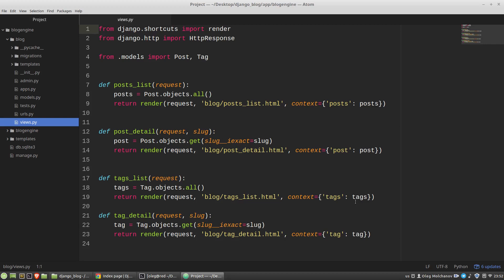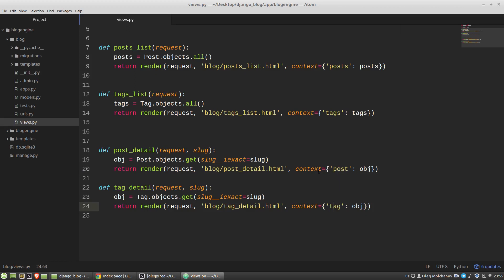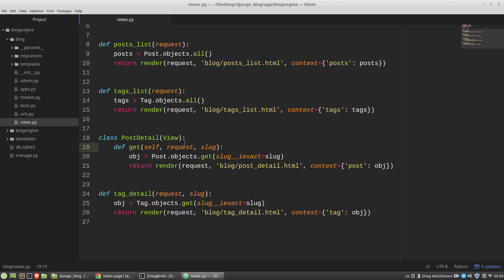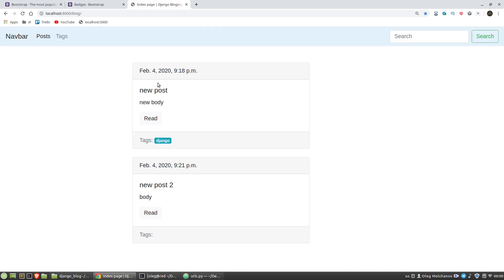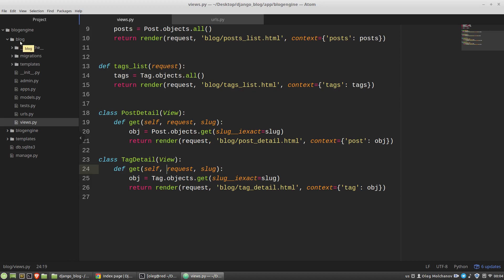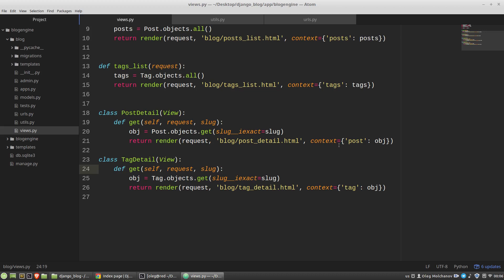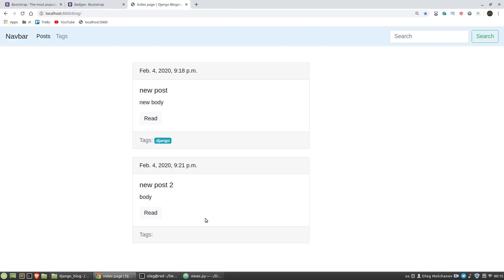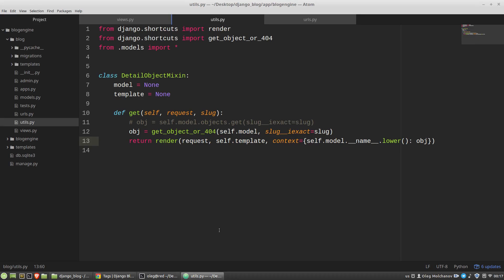Python Django Tutorial #6: Django Class Based Views (CBV), Django Mixins | Django blog project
This Python Django Tutorial is about Django Class Based Views or Django CBV, and using of Django Mixins. This is the 6th part of my Python Django tutorial. In this Django tutorial we'll figure out what are Django Class Based Views (CBV), what are Django Mixins and how Django mixins work, and also how to use them.

Class Based Views in Django are just Python classes that handles user response, like functions, that we wrote before. Each CBV has get(), post() and other method that handle get or post requests respectively.
The benefit of using Django Class Based Views is that we can use inheritance.
And the Inheritance mechanism allows us to use Django mixins.
Mixins are just Python classes that contains common behavior for each Django CBV that you want to create.

For example, creating of posts and tags for our Django blog requires from us to perform almost identical actions.
The difference between creating a post and tags - are just in the name of a model, a template to render, and returning object that's it.
And so we can create a Django mixin that will contain common behavior for each Django class based view.

In this Django mixins tutorial I use a low level method. I use the generic View class to create Django mixins and cbv. BECAUSE it's a Django Mixins and Django Class Based View TUTORIAL!!!

ListView and other GCBV can use anyone. But I think that it's necessary to understand how Django mixins and Django Class Based Views work under the hood. And that is why I don't use GCBV in this Django Class Based Views tutorial.